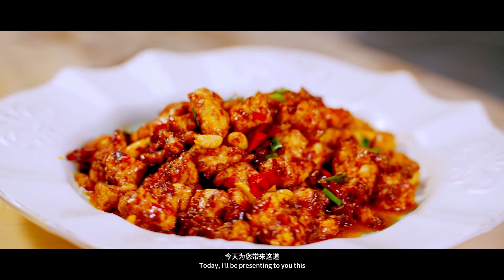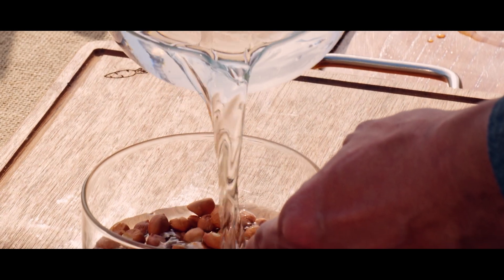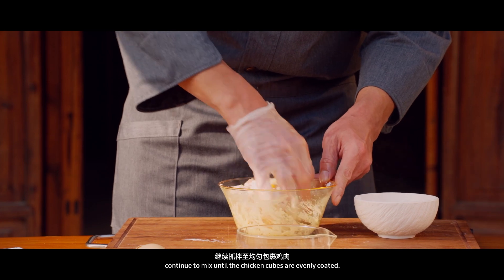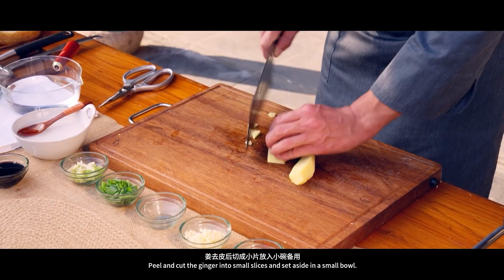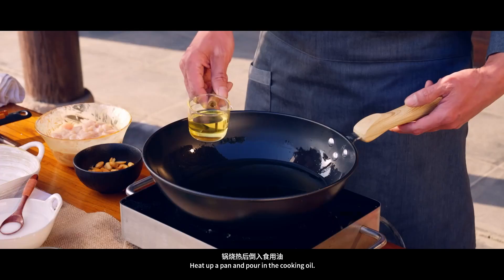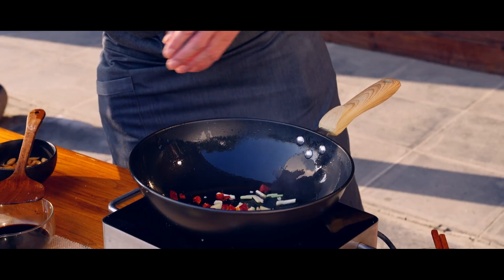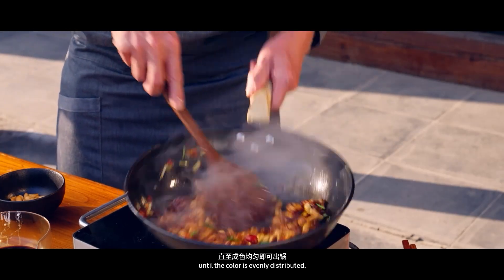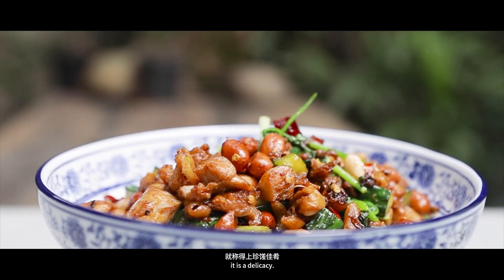Tutorial of Chinese Food Learn With Me -- Episode 9: Kung Pao Chicken 第九期 宫保鸡丁